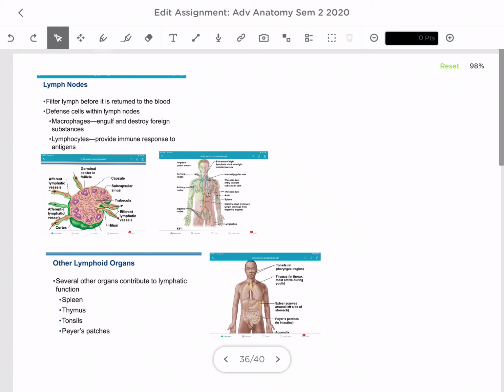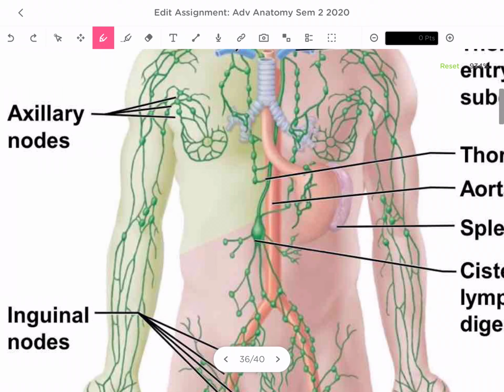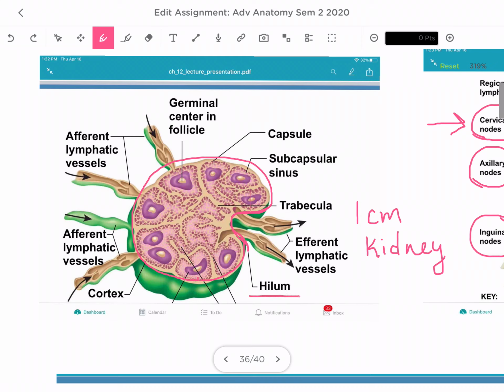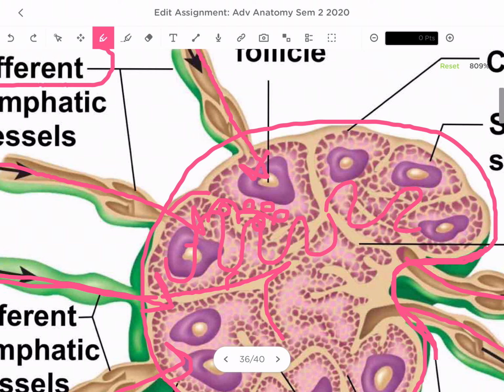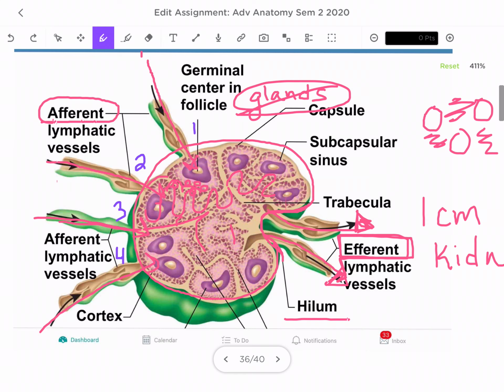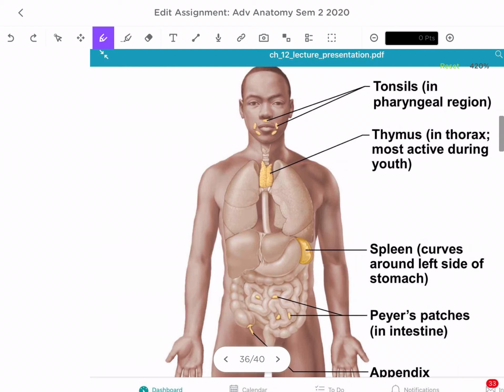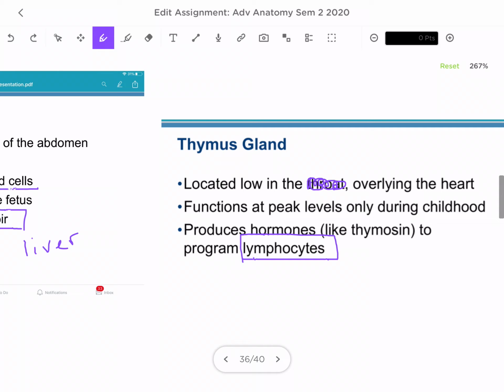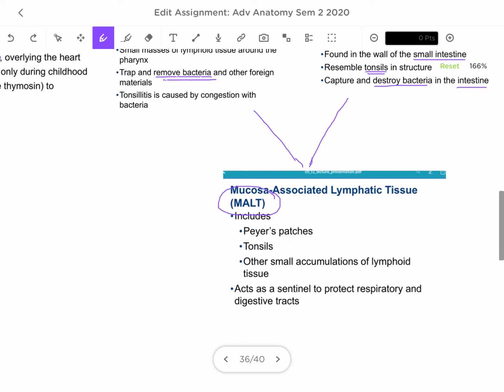Lymphatic organs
Organs-o-the lymphatic system